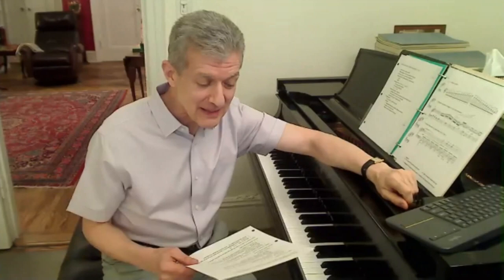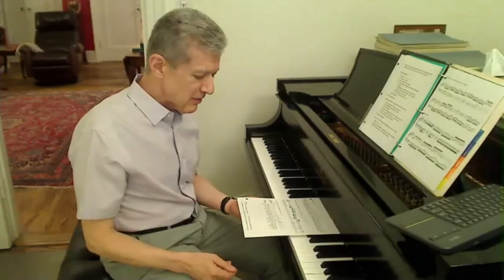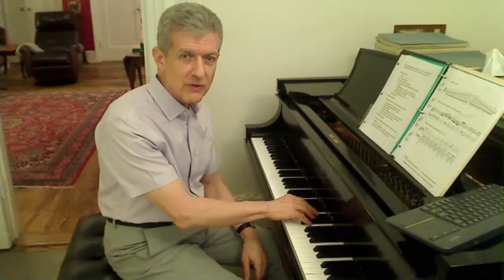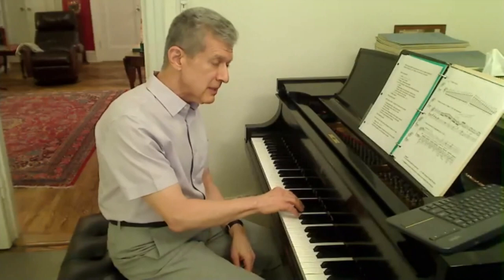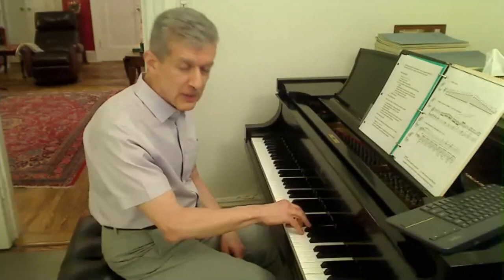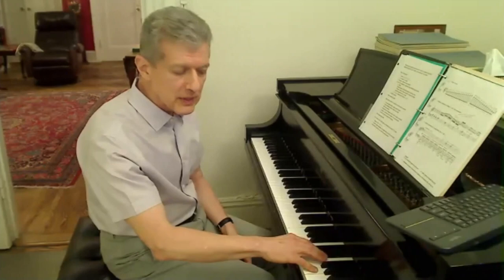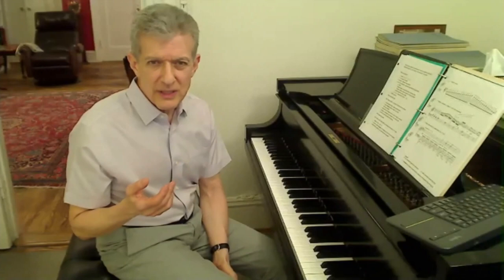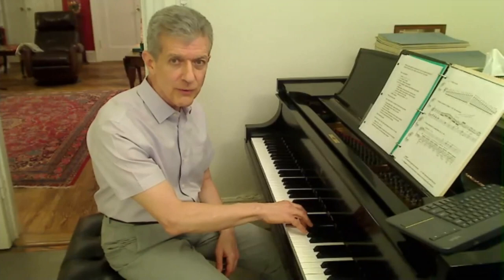Golandsky Institute Online Workshop: John Bloomfield answers questions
August 6, 2020 Golandsky Institute Online Workshop